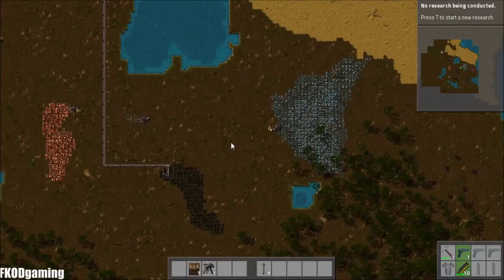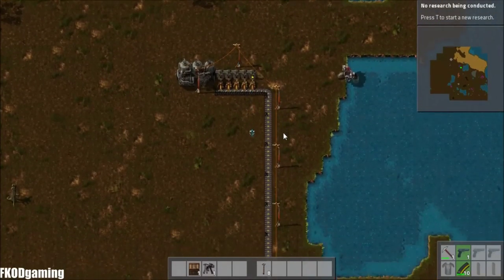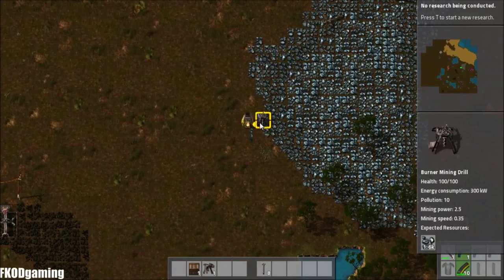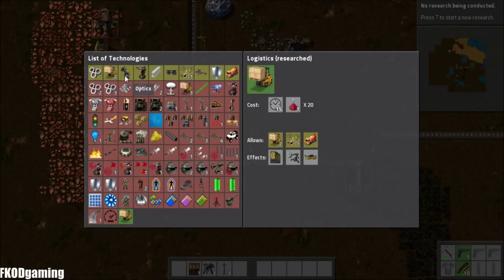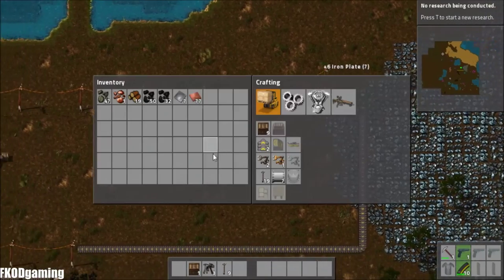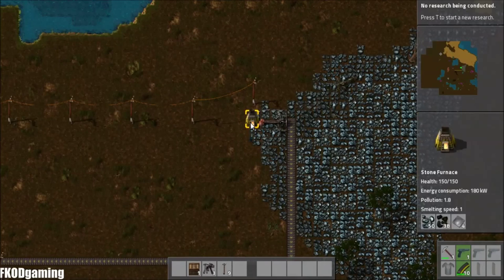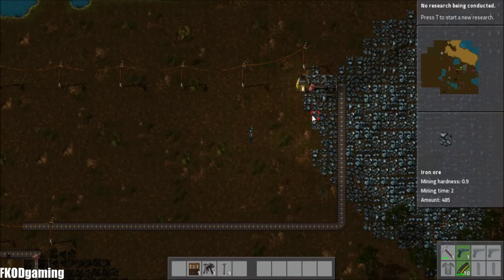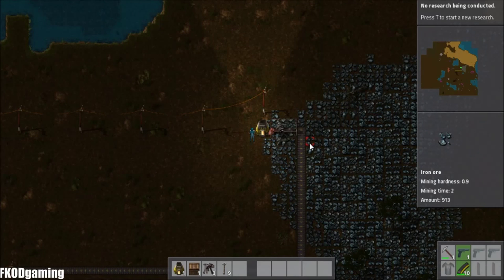Factorio Roadworks Mod: Episode 2: IronWorks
We get our Iron production started strong right out of the gate!